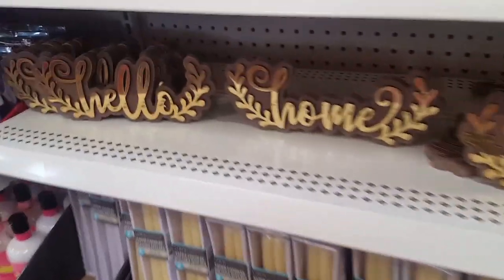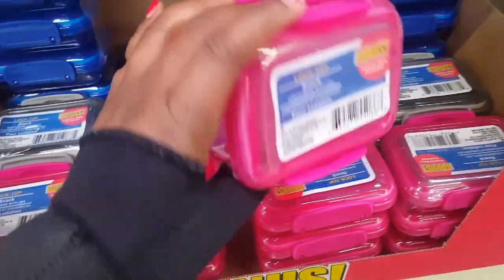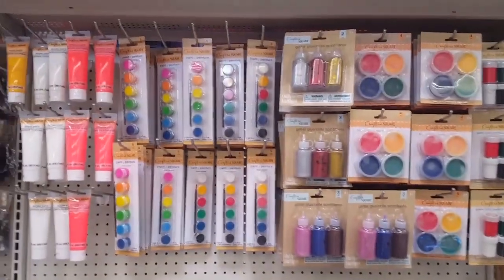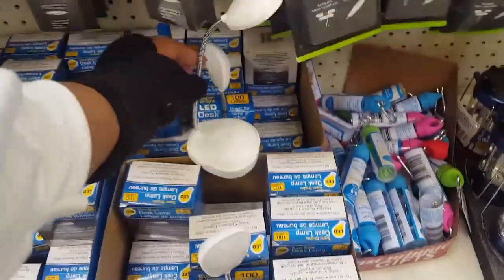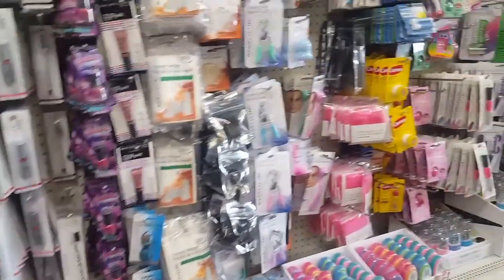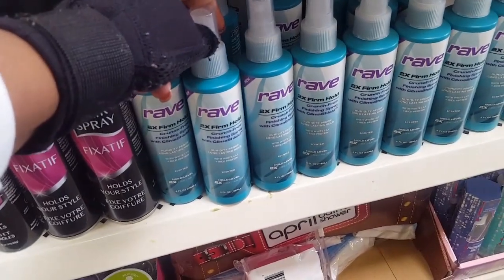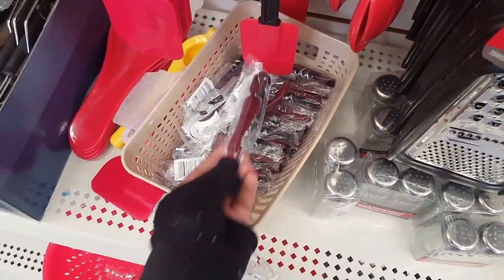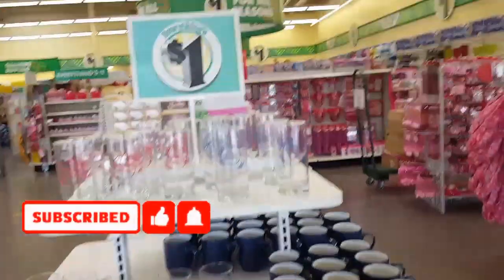Dollar Tree Walkthrough | What's New | Dollar Tree Finds Jan 6th 2021 | Shop With Me🛒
FETCH REWARDS CODE: AK58D
Download using code to earn points after scanning your 1st receipt.